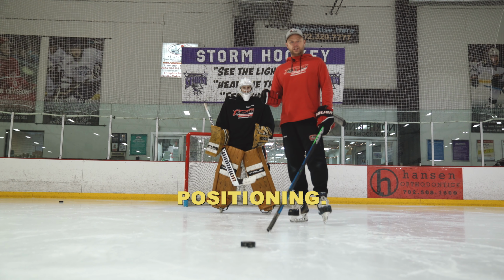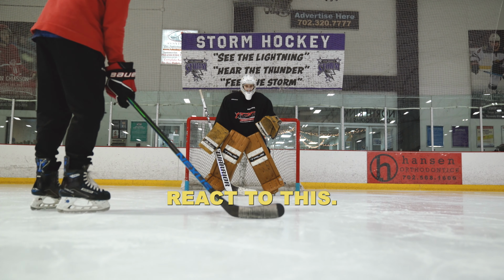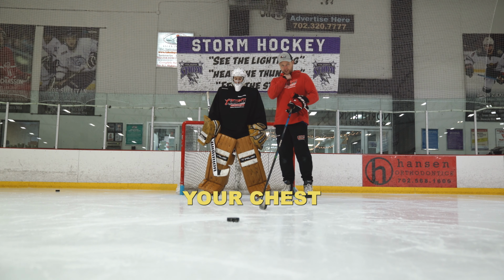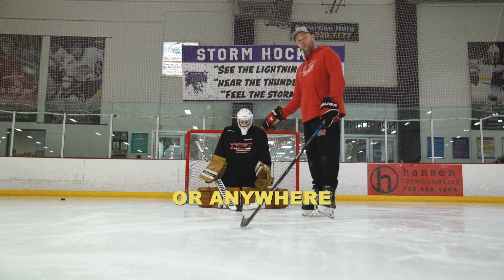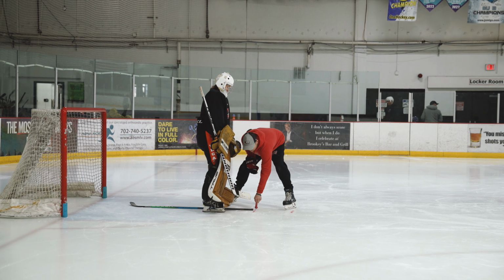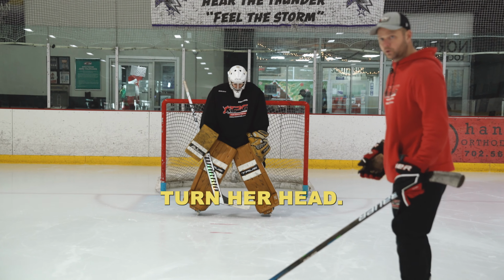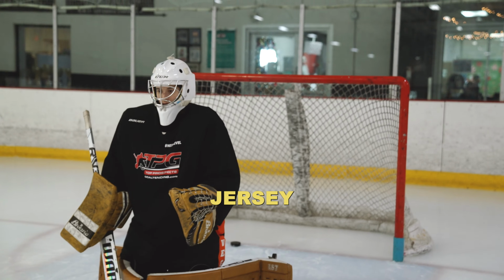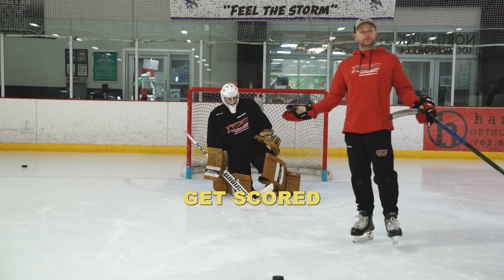How Goalies Can Track The Puck So They Can Control More Rebounds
‼️ Myth: Have you ever been told you need to improve your reaction time to make more saves?

🕑 You have 0.00s to react to a shot inside the dot lane and below the hash marks.

🤷‍♂️ Therefore, improving your reaction time will not help you make more saves.

👉 If you want to make more saves and control more rebounds, you need to watch the puck all the way from when it is released to when it makes contact with you.

🔽 To do this you need to develop the PRO HABIT we call HEAD/CHIN DOWN. This Pro Habit has two main Objectives:

1) It allows you to watch the puck from the stick blade all the way into your body regardless of where the shot is placed.

2) It allows you to keep your head STEADY and OVER TOP of the puck.

Be sure to follow @tpgcoachcobb on instagram as I roll out a new continuing education series about pro habits and strategies to help goaltenders from beginner to pro to take their game to the NextLevel 💪